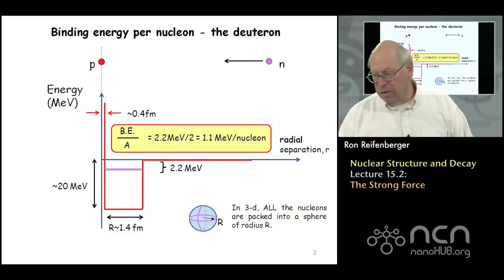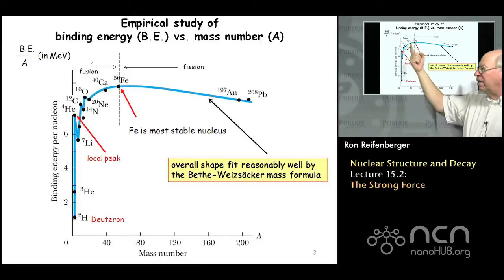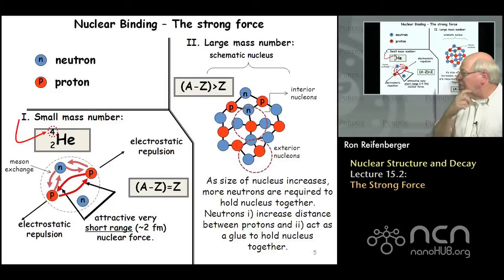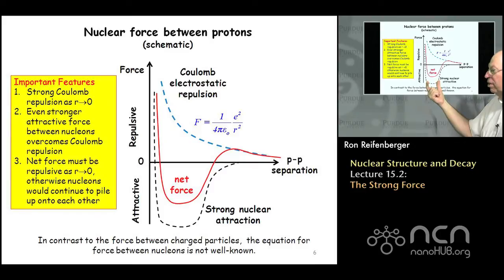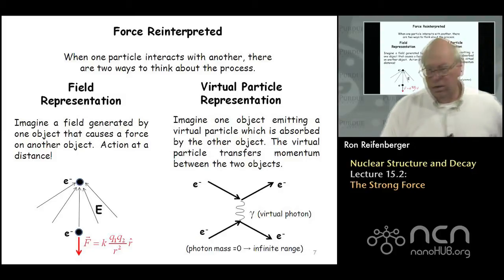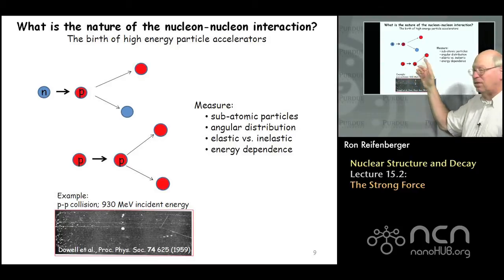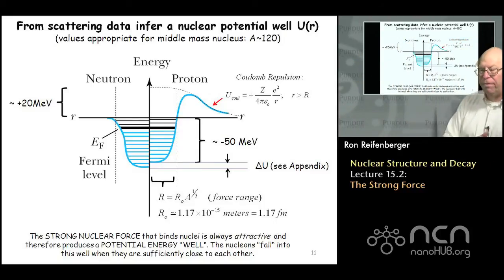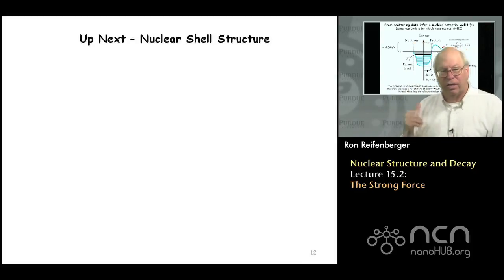Purdue PHYS 342 L15.2: Nuclear Structure and Decay: The Strong Force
Table of Contents:
00:09 Lecture 15.2: The Strong Force
00:52 Binding energy per nucleon - the deuteron
03:34 Empirical study of binding energy (B.E.) vs. mass number (A)
06:21 Coulomb Repulsive Force is Large
08:30 Nuclear Binding – The strong force
11:27 Nuclear force between protons
15:49 Force Reinterpreted
18:59 Examples
21:00 What is the nature of the nucleon-nucleon interaction?
22:41 Range (R) of Nuclear Force?
25:51 From scattering data infer a nuclear potential well U(r)
29:58 Up Next